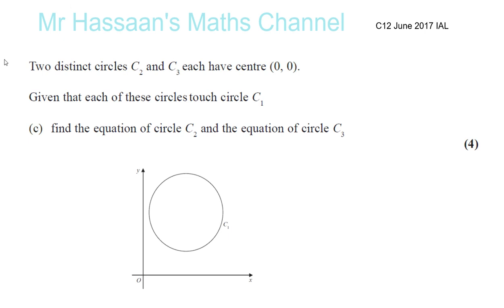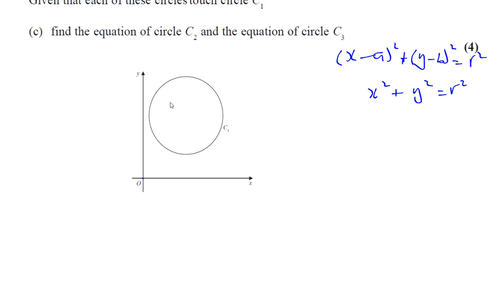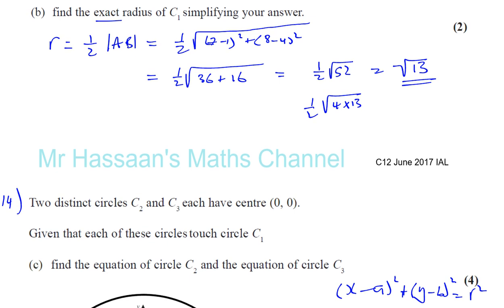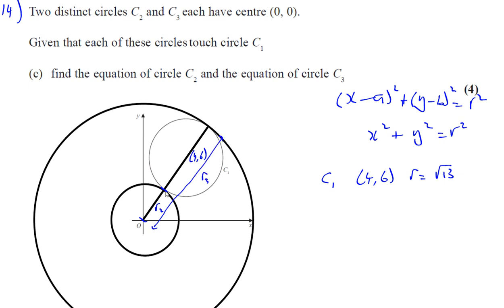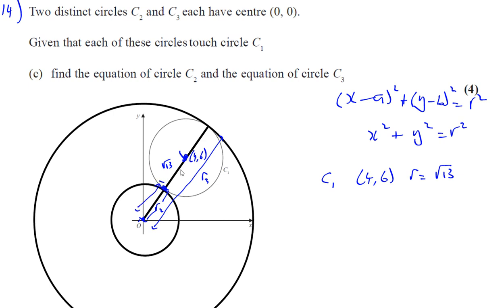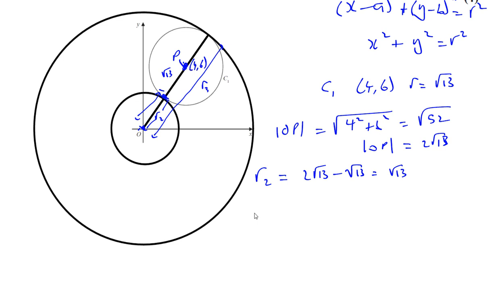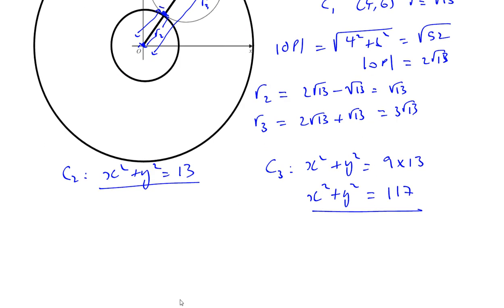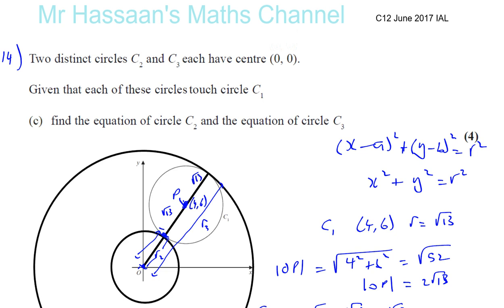EDEXCEL IAL C12 JUNE 2017 Q14c Circles